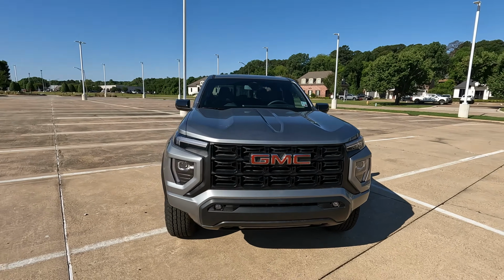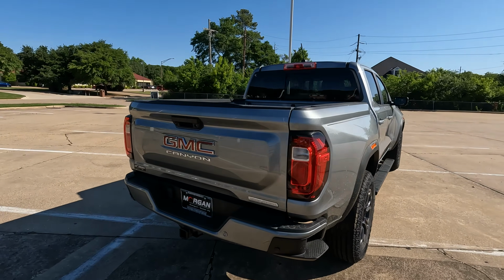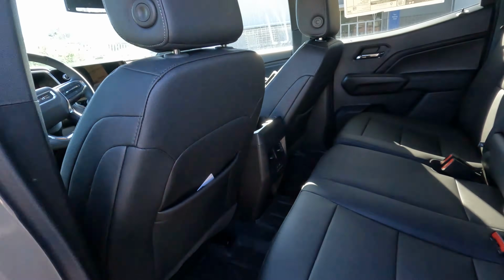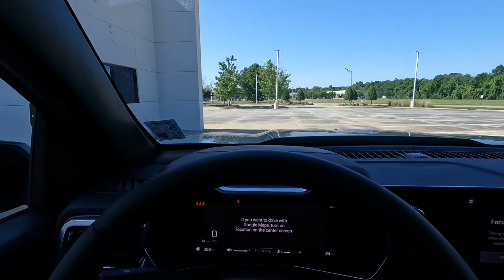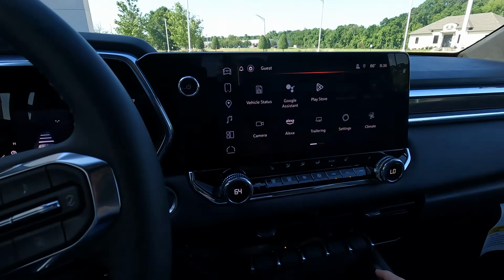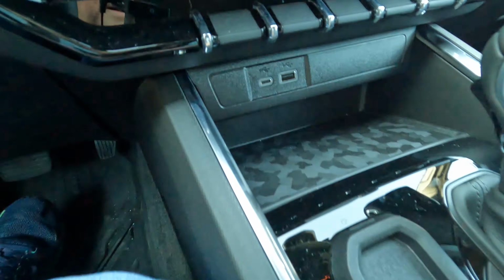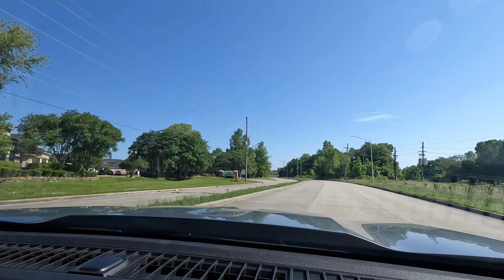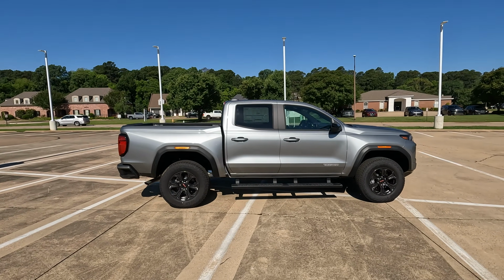2025 GMC Canyon Elevation - Is It A GREAT Mid-Size Truck Option?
When the third-generation GMC Canyon made its debut for the 2023 model year, the changes were impressive. While there are no overall changes for 2025, this truck still has a lot to offer for those seeking to buy one. Included on the list is plentiful horsepower with a strong tow rating, a roomy interior and good driving position, and a modern-looking and easy-to-use Google-based infotainment system. While those features are only scratching the surface as to what this truck has to offer, Is it the ultimate midsize truck? Discover the answer for yourself in today’s Vehicle Visionary video!